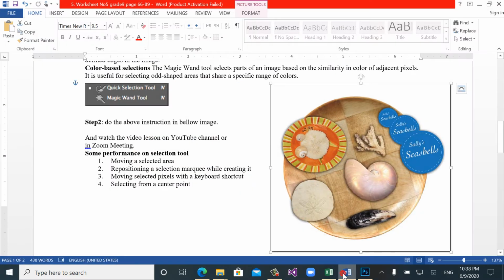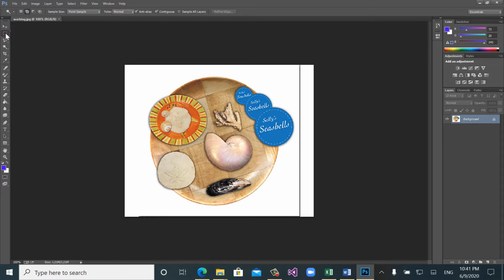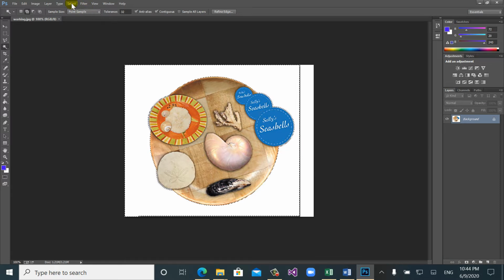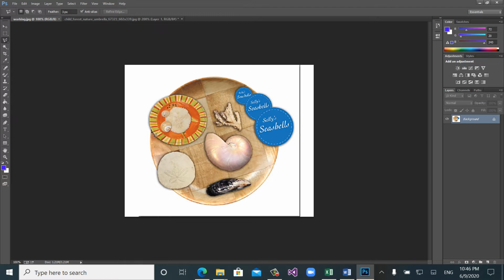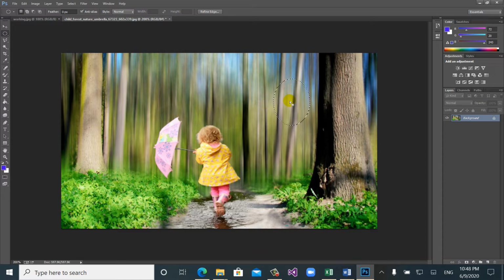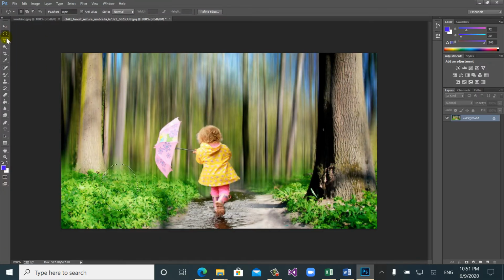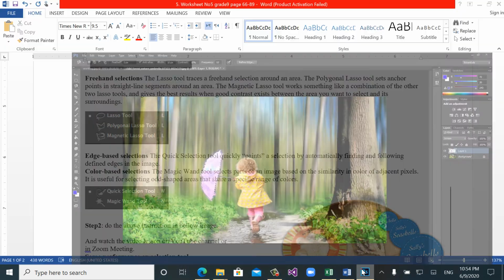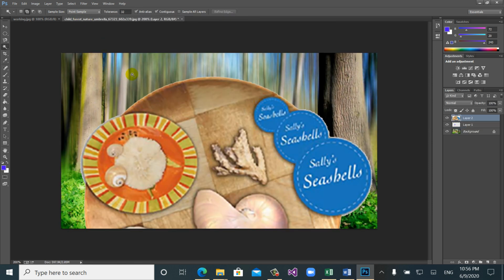5 Worksheet No5 Selection tool